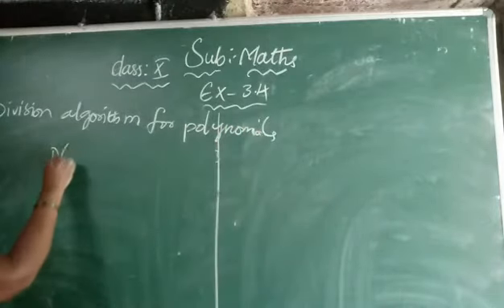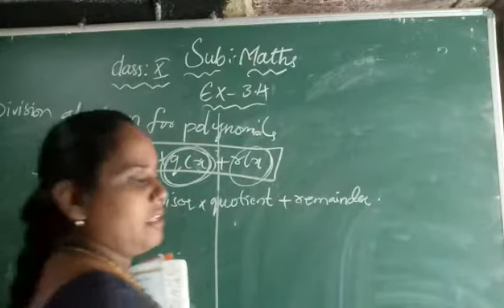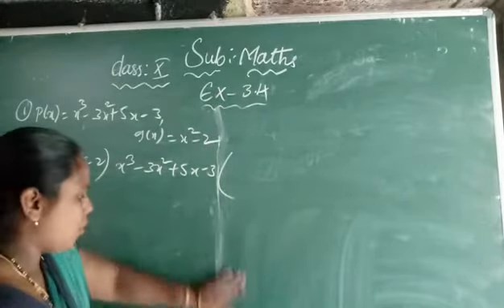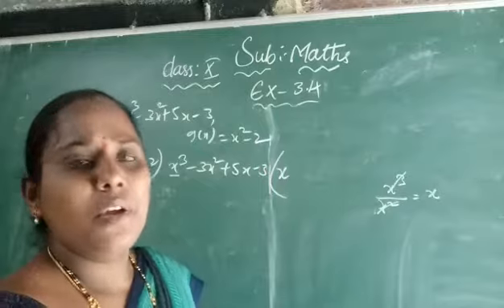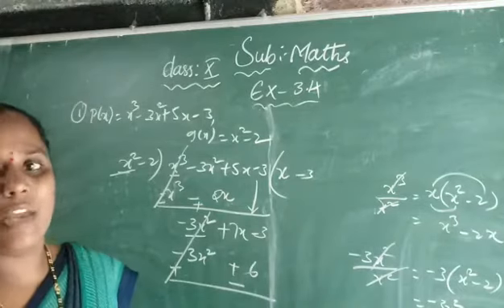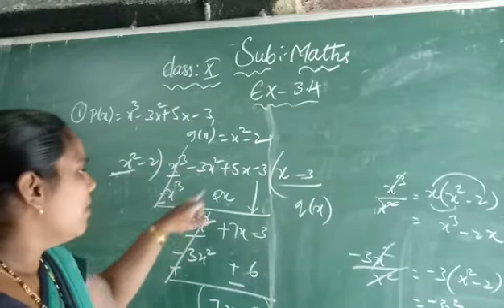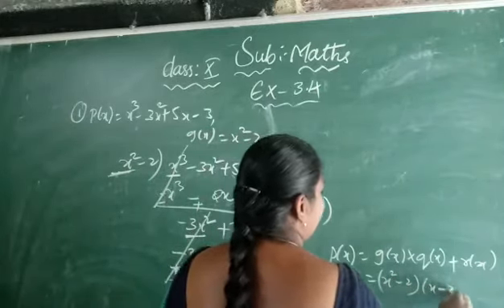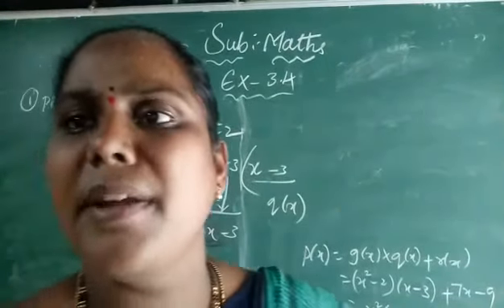class：10：maths：3.4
class：10：Maths：3.4 Exercise